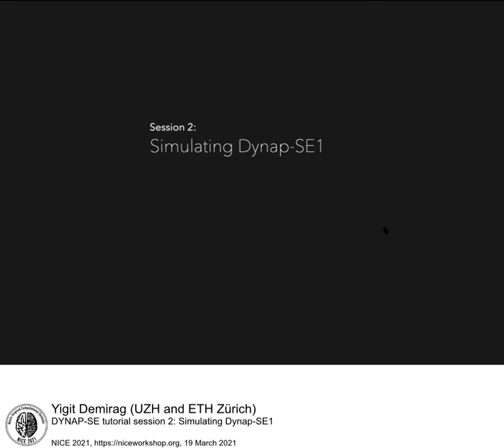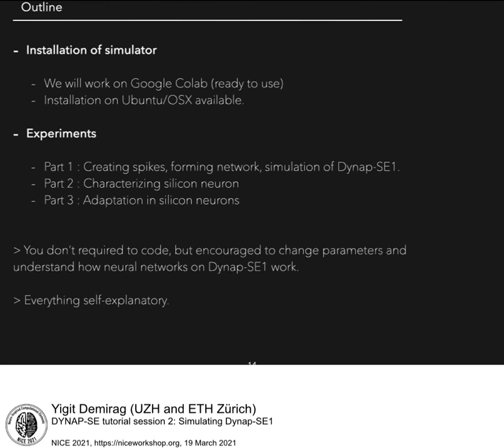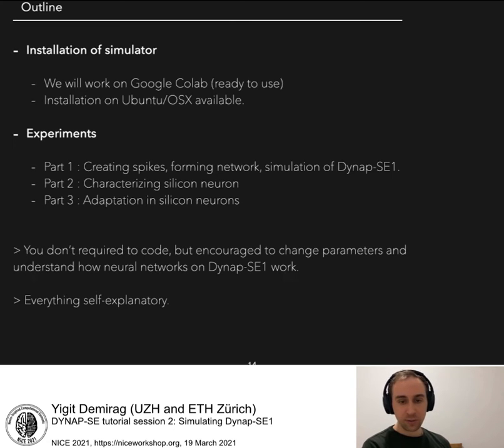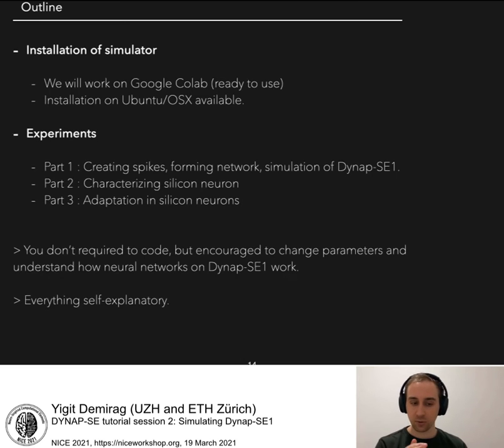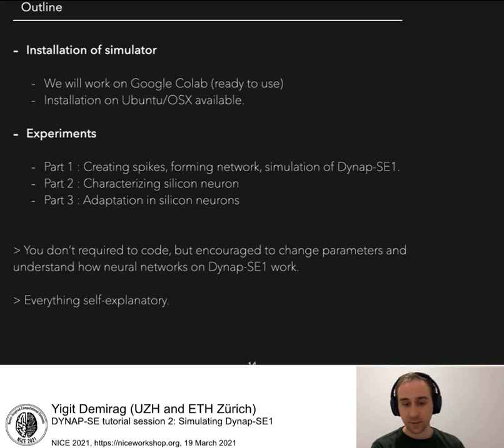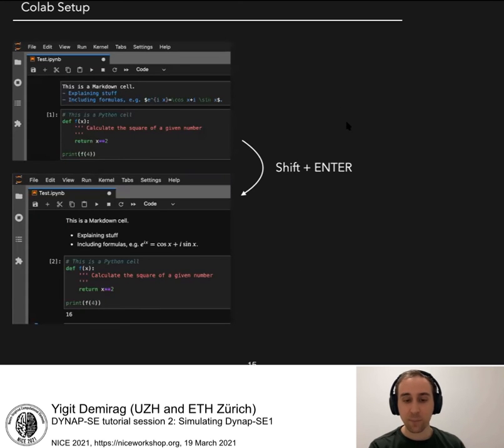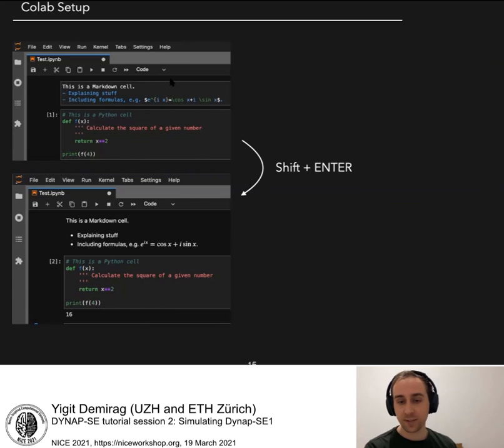NICE 2021 Day 4b Yigit Demirag